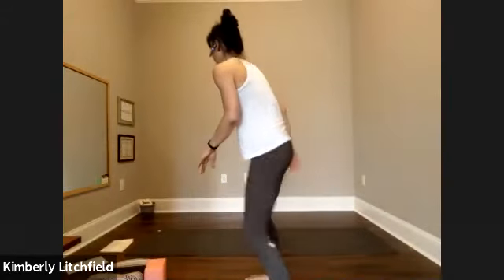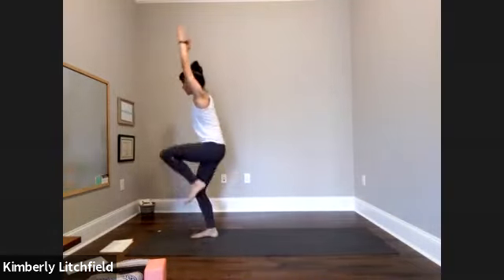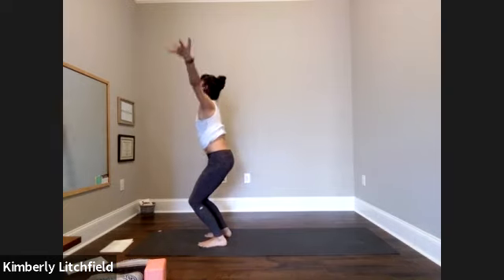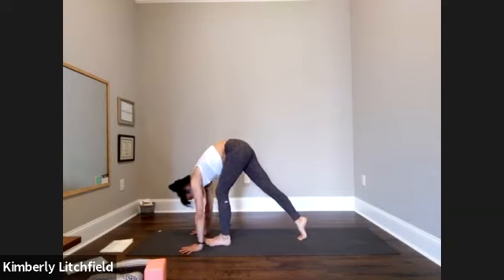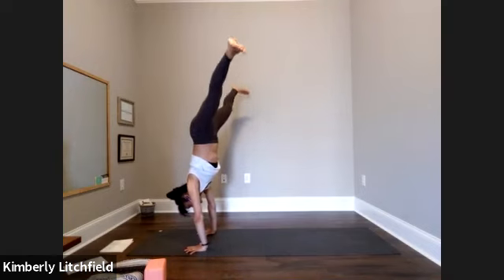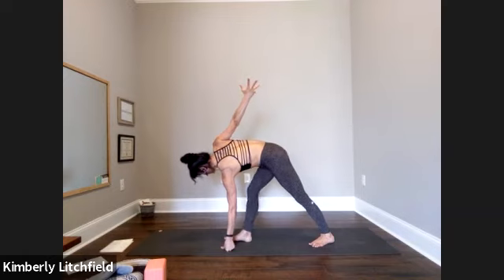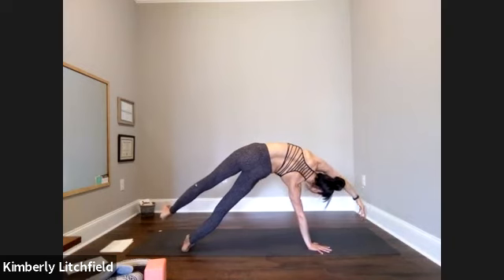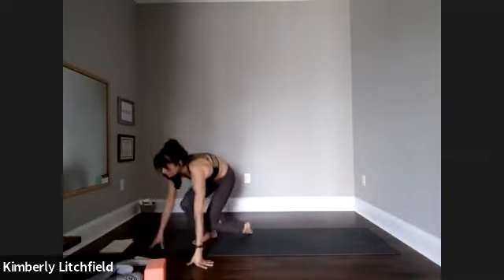Kimberly Litchfield Yoga 3.27 60 min vinyasa flow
Hi friends! This is a more continuous flow, less talking, more doing. We'll go through a series of standing flows, core work, then some longer holds and hip opening. Finish with front body opening and an inversion of choice. Thank you for sharing,
xoxo
Kimberly